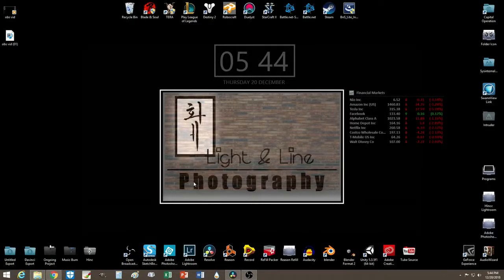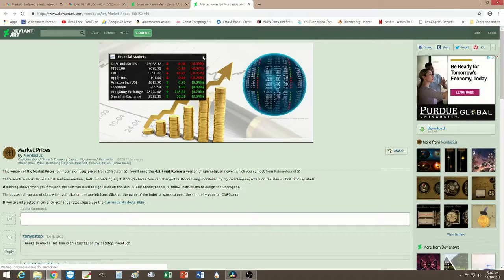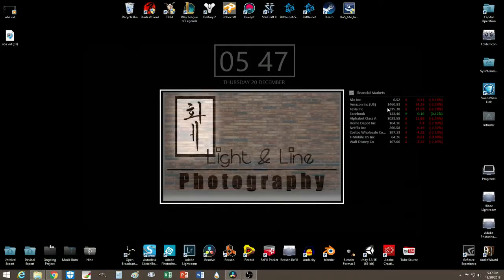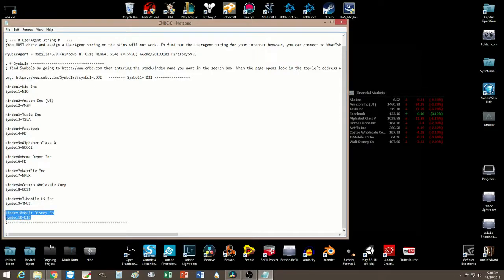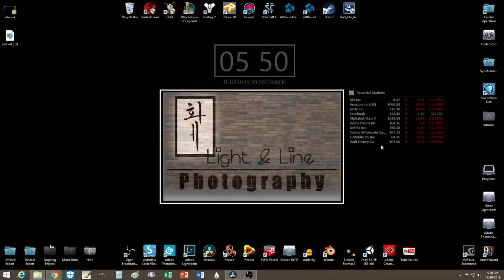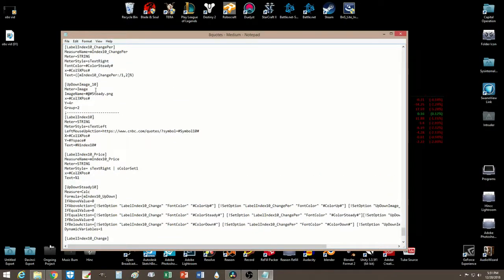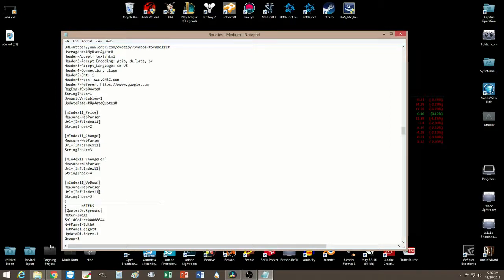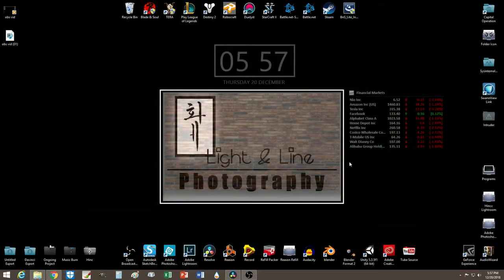Rainmeter 4.3 | How To Customize Market Prices Skin By Mordasius | Edits & Adds Lines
0:57 Download Rainmeter & The Skin
2:54 Edit The Line & Add A Line
5:42 Last Step After You Add A Line

Thanks Mordasius!!